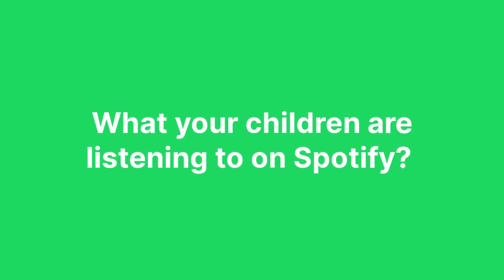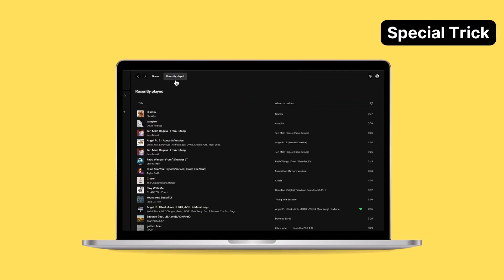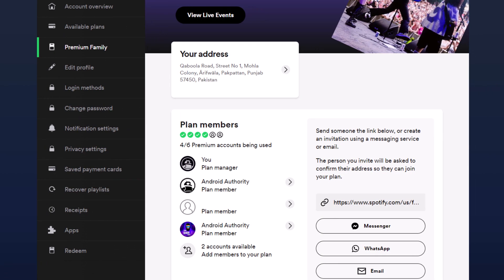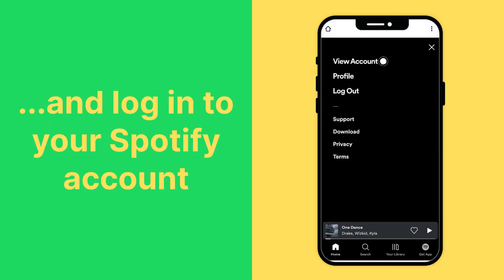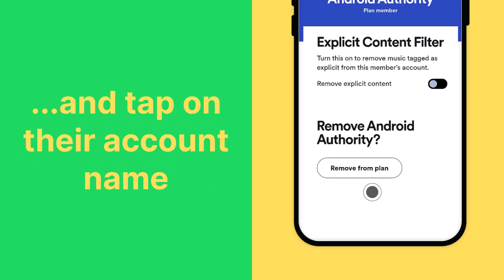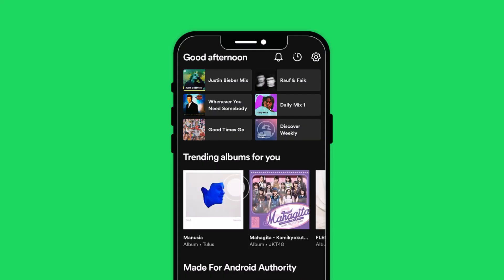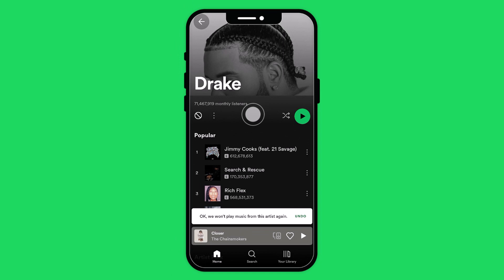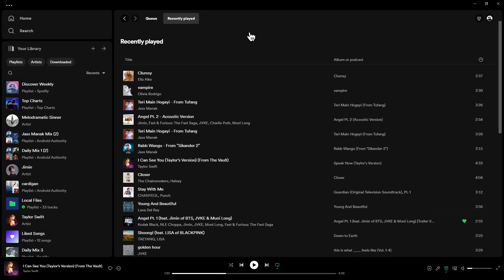How to set up parental controls for Spotify Family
🎶 Parental controls for Spotify Premium Family: 🎵 Explicit content can be disabled on a per-member basis by the account holder. Simply toggle Allow explicit content on or off for each member. If toggled off, explicit song titles will be greyed out for that user. 👨‍👩‍👧‍👦

💻 How to set up on desktop:
1. Log into your account on the Spotify website.
2. Click Premium Family tab.
3. Select the member you want to filter content for.
4. Click the Allow explicit content toggle to switch it off.

📱 How to set up on mobile:
1. Log in on the Spotify website in your mobile browser.
2. Select Premium Family from the dropdown menu.
3. Tap the member you want to control.
4. Tap the Allow explicit content toggle to switch it off.
5. You can also block certain artists by navigating to their page, tapping the three dots, and selecting "Don't play this".

👍 Keep your family's music experience safe and appropriate with these simple steps! 🎶